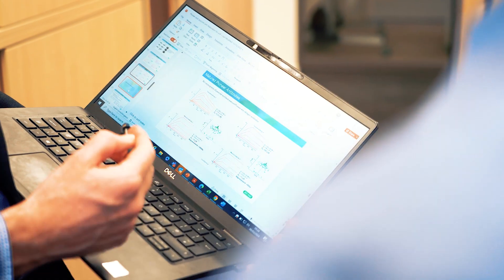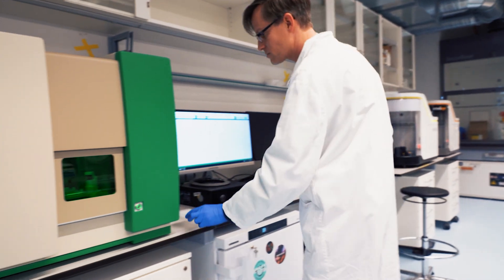Biotherapeutic Antibody Discovery at Bio-Rad’s New Center for Excellence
In this video, explore how Bio-Rad is transforming antibody discovery inside its new state-of-the-art facility in Germany — a hub driving innovation in biotherapeutic discovery.

With over 20 years of expertise and a legacy of developing over 60,000 antibodies, Bio-Rad is redefining antibody discovery. See how Bio-Rad's Pioneer Antibody Discovery Platform fast-tracks your programs to identify clinical-quality candidates in industry-leading timelines.